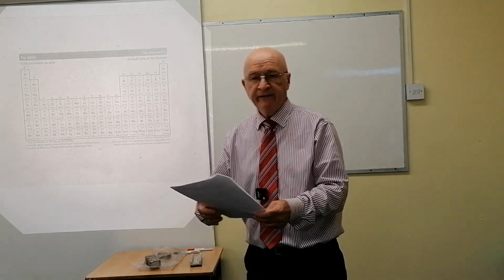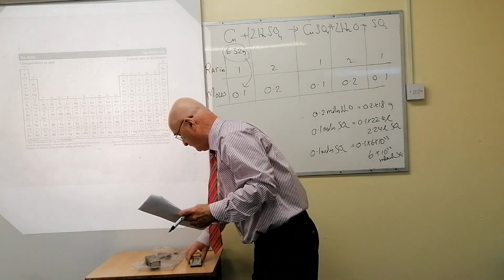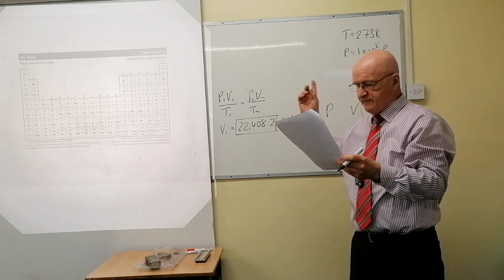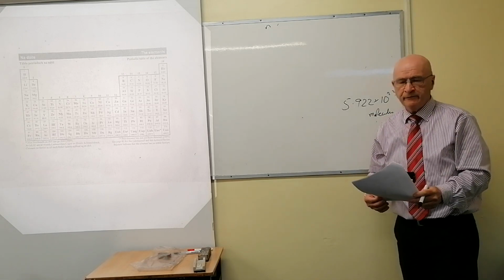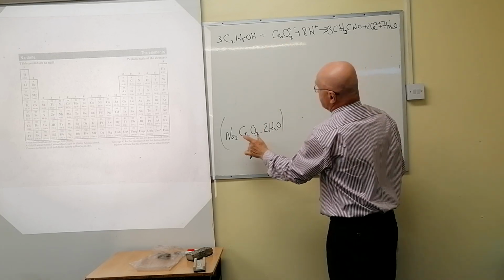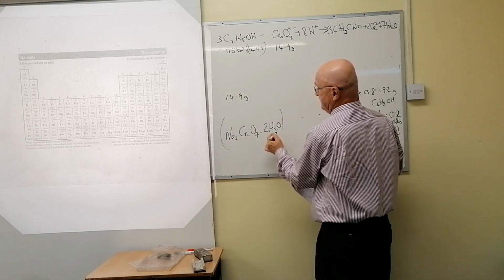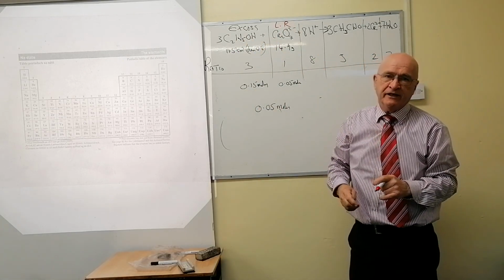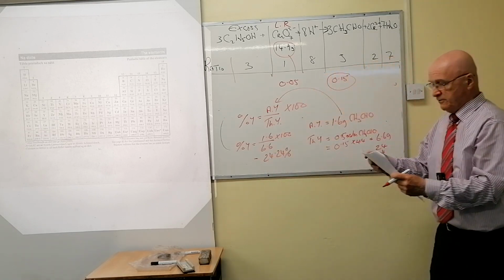21 Chemistry Exam #3